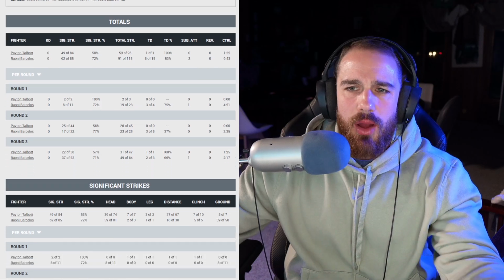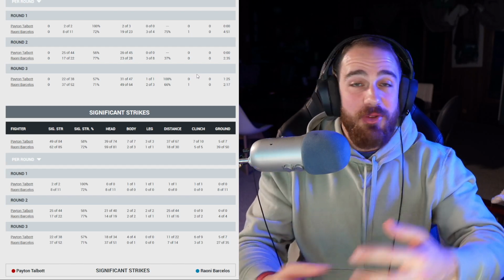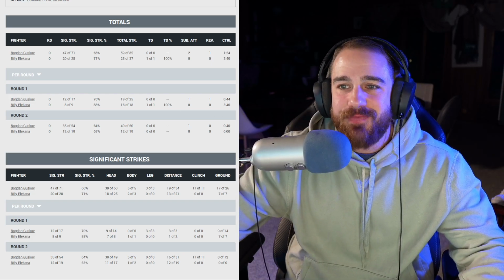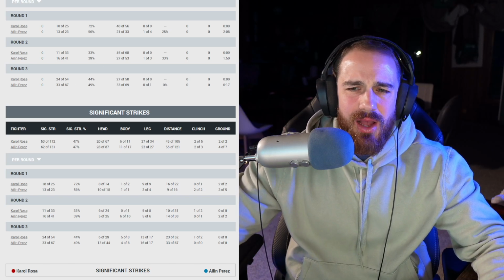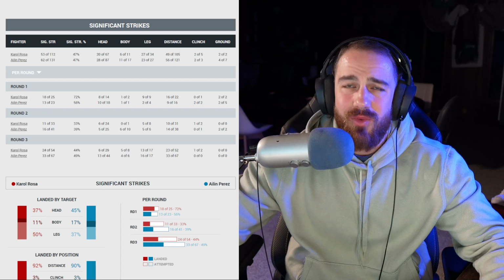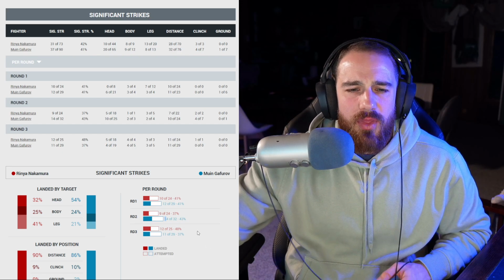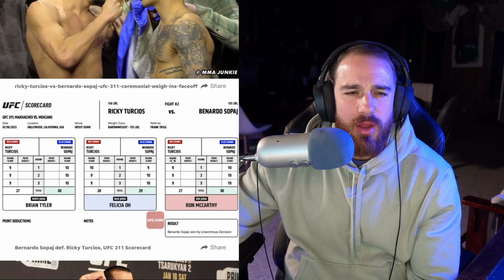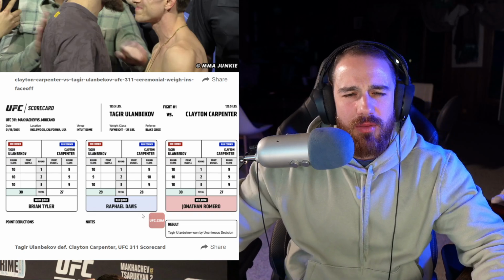Ep. 452 - UFC 311 Prelims Talbott vs Barcelos | Bekoev vs Reese | Guskov vs Elekana | Dawson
00:00 - Raoni Barcelos vs. Payton Talbott
04:05 - Azamat Bekoev vs. Zach Reese
05:05 - Billy Elekana vs. Bogdan Guskov
06:52 - Grant Dawson vs. Diego Ferreira
09:19 - Ailin Perez vs. Karol Rosa
12:50 - Muin Gafurov vs. Rinya Nakamura
15:00 - Bernardo Sopaj vs. Ricky Turcios
17:52 - Clayton Carpenter vs. Tagir Ulanbekov